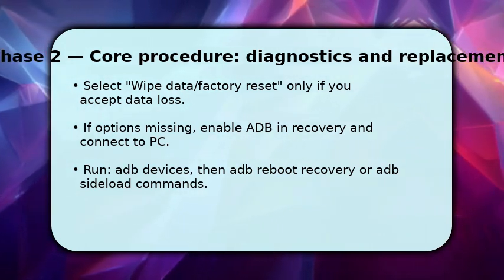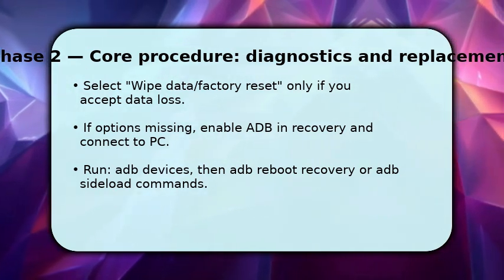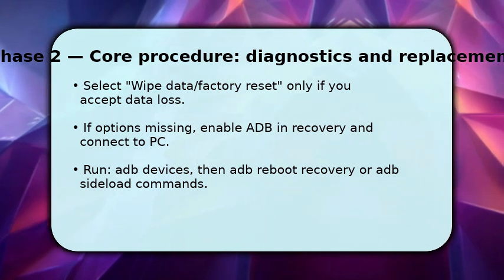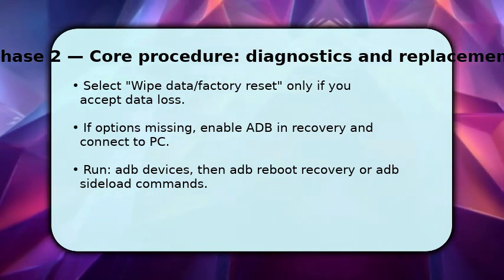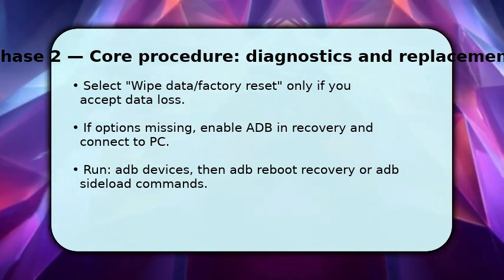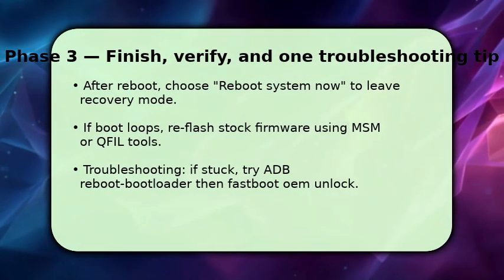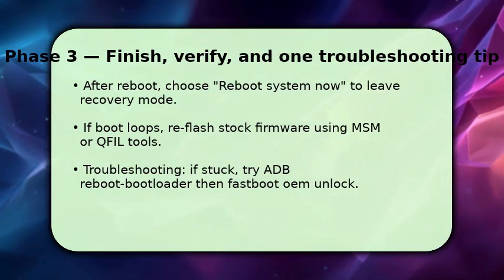How to Remove Recovery Mode in Oppo A5s (only Way)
How to Remove Recovery Mode in Oppo A5s (only Way) | 🔒 Surfshark VPN Deal — Stay private and secure. $1.99/mo + 3 Months Free ▸

This video guides users through the process of exiting Recovery Mode on their Oppo A5S smartphone. It's designed for individuals who are experiencing issues with boot loops or need to reset settings without a factory restore, providing step-by-step instructions and troubleshooting tips.

Oppo A5S, Recovery Mode removal, boot loop fix, smartphone recovery guide, reset Oppo device without factory reset, troubleshoot boot issues